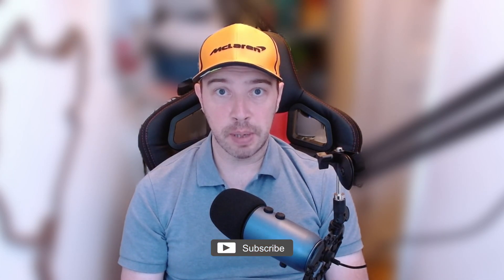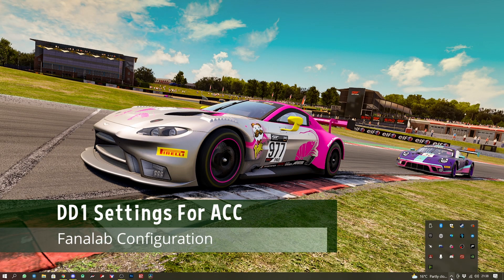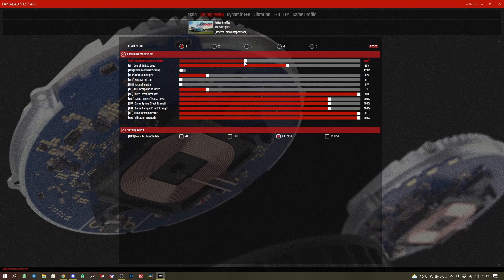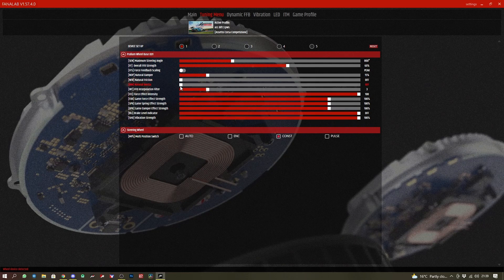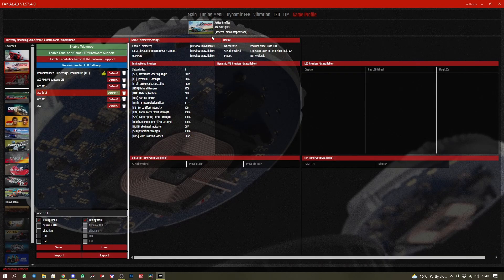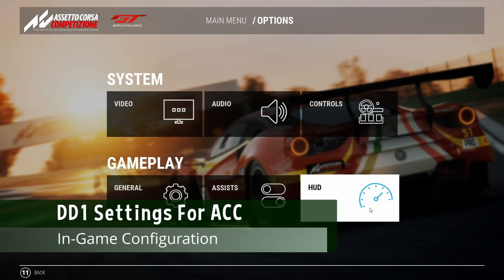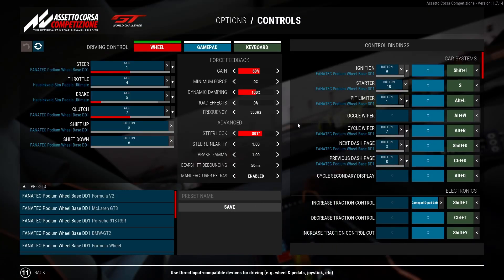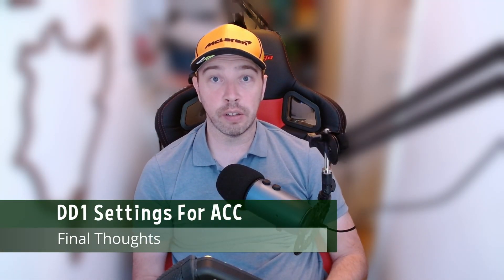Fanatec DD1 FFB Settings for Assetto Corsa Competizione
We need to make sure we have our FFB (Force Feedback) steering settings exactly how we like them in order to get the most out of ourselves and our given hardware.  With that in mind, I'm supplying the settings I found most useful when configuring Assetto Corsa Competizione with the Fanatec Podium DD1 wheelbase.

I have a bit of a disclaimer here - these settings apply to the Podium DD1 Wheelbase, other wheel bases may use different settings so be aware of that when applying these settings.

With that out of the way let’s have a look at Fanalab for our settings and how to load those up when we start the game.

In Fanalab we use the following settings which can be applied in the Tuning Menu:

SEN: 800
FF: 60%
FFS: Peak
NDP: 15%
NFR: OFF
NIN: OFF
INT: 3
FEI: 100%
FOR: 100%
SPR: 100%
DPR: 100%
BLI: OFF
SHO: 100%

So now we’re in ACC let’s go into the options - controls and here we can see the settings we have applied:

Gain: 60%
Minimum Force: 0%
Dynamic Damping: 100%
Road Effects: 0%
Frequency: 333hz
Steering Lock: 800
Steering Linearity: 1.00

To install, go to Fanalab, navigate to the Game Profile tab, select Assetto Corsa Competizione and click the import button at the bottom left of the software.  Select the file you’ve downloaded and the import should happen.

Note: This is configured for a DD1, Formula V2 and HE Ultimate combination

To install this, download the file and copy to your documents folder\Assetto Corsa Competizione\Customs\Controls - you can then load up ACC and select the file.

00:00 - Intro
01:02 - Fanalab Settings
03:19 - In-Game Settings
04:08 - Final Thoughts